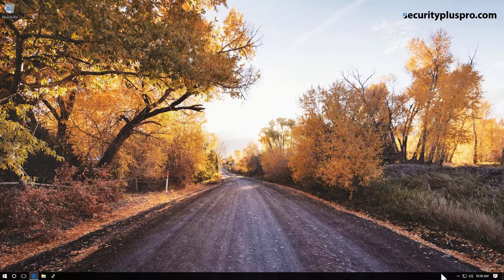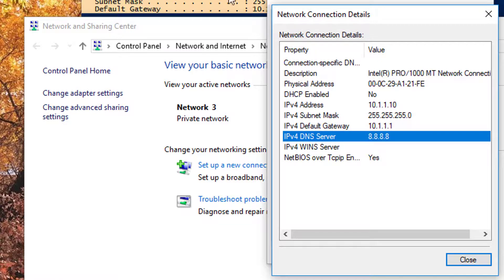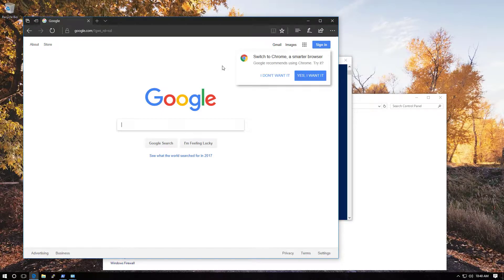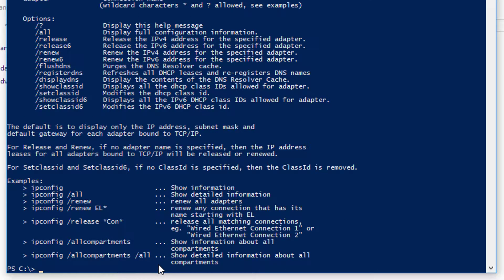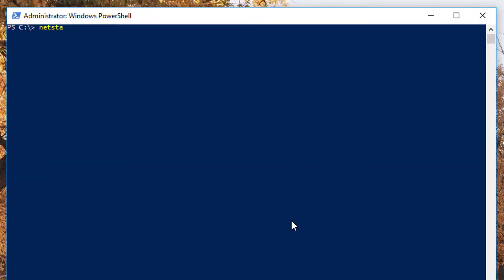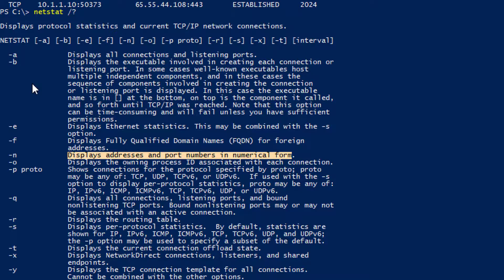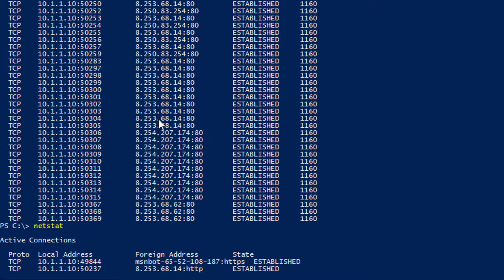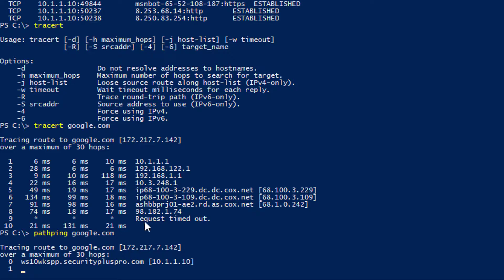CompTIA Security+ SY0-501: Windows Command Prompt (Part 2/2)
Here's what you'll learn this week:

1. How to use ipconfig like a pro.  You'll learn ipconfig, ipconfig /all, ipconfig /flushdns and ipconfig /displaydns
2. tracert (it's a classic man)
3. pathping (not many people seem to know about this one)
4. netstat -anbo | findstr "ESTABLISHED" (wha wha!)

It's a powerhouse of info packed in a small video so get ready to take notes.